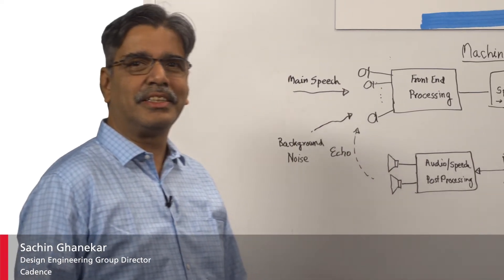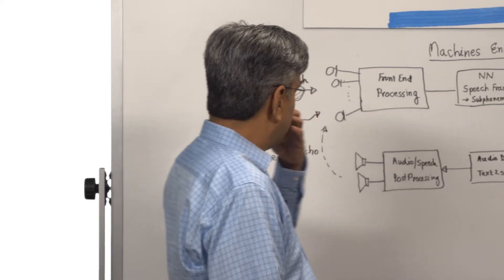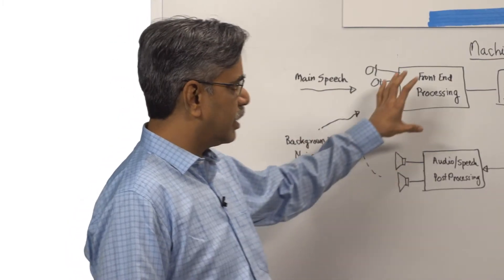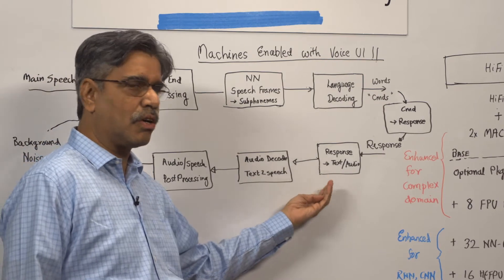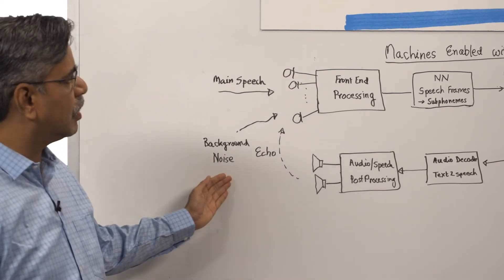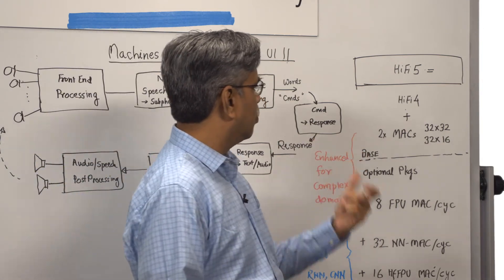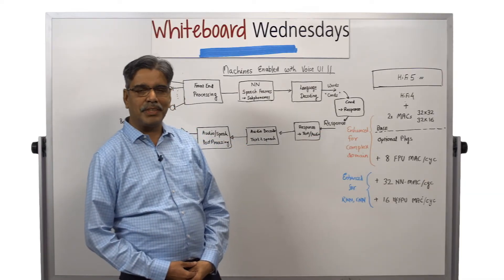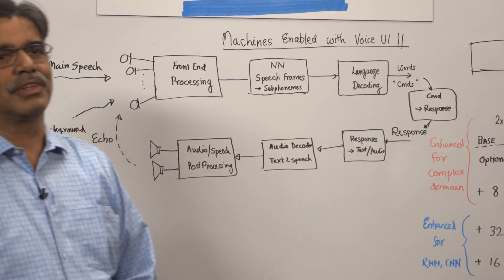Whiteboard Wednesdays – Machines with Voice UI and Tensilica HiFi 5 DSP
In this week’s Whiteboard Wednesdays video, Sachin Ghanekar talks about the new Tensilica HiFi 5 DSP, the first DSP optimized for AI speech and audio processing. This fifth-generation HiFi DSP offers 2X audio processing and 4X neural network (NN) processing improvements versus its predecessor, making it ideal for voice-controlled user interfaces in digital home assistants and automotive infotainment.